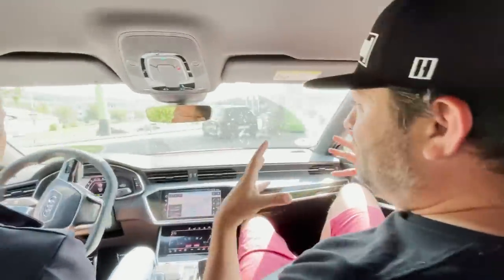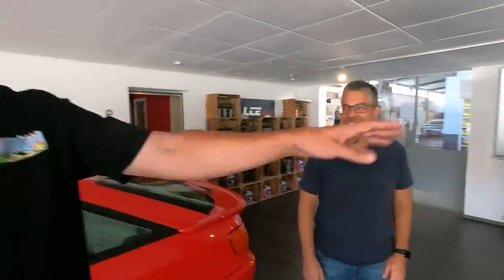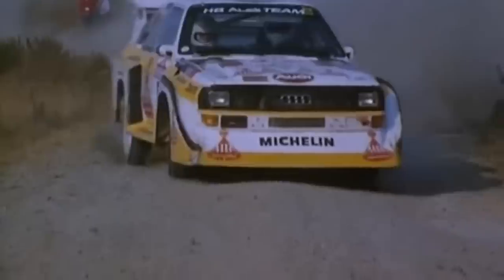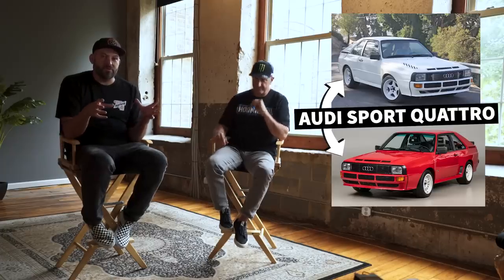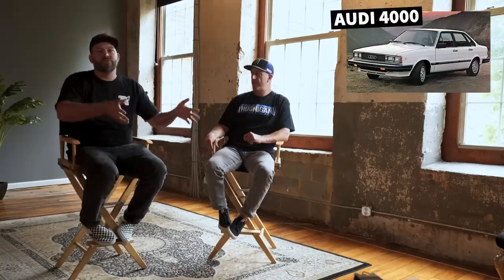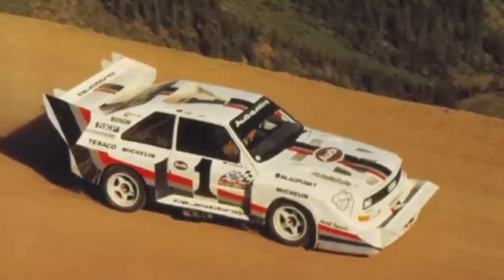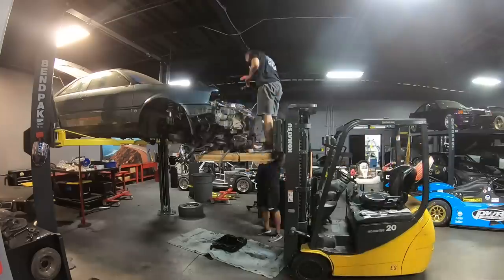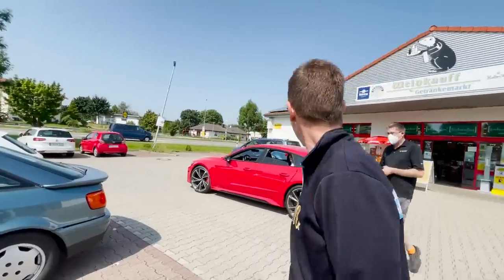RING LEADERS: Ken Block & Scotto hunt for the RARE Audi Sport Quattro TURBO MONSTER in Germany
AUDI BOYZ UNITE! HHIC Ken Block and El Gigante Brian Scotto make their childhood dreams a reality! Step 1: fly to Germany to pick up Ken's extremely rare replica Audi Sport Quattro, the TURBO MONSTER! Step 2: bring it back to Tire Slayer Studios in Compton, California. Step 3: completely tear it down and rebuild it for SEMA! Scotto meanwhile remembered he bought his dream Coupe Quattro 17 years ago and finally started building her up.

Welcome to Ring Leaders.